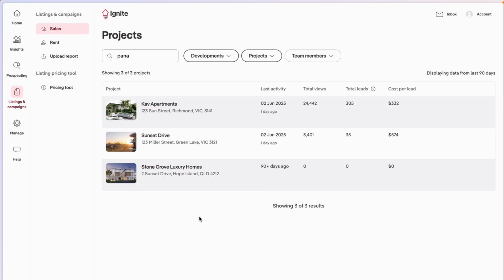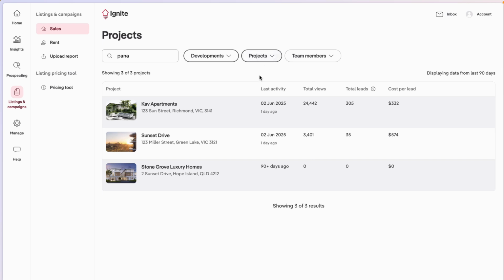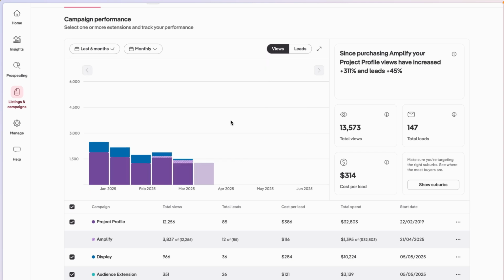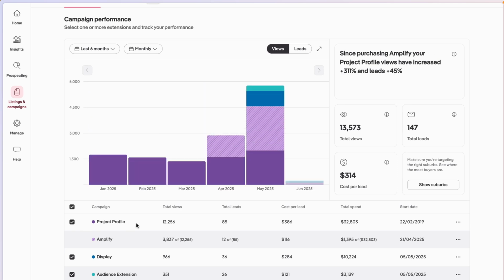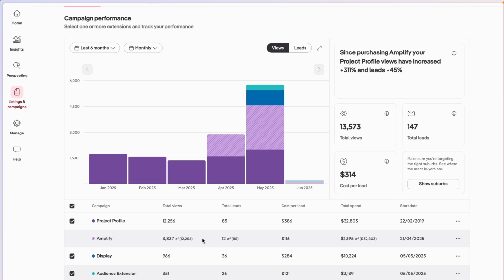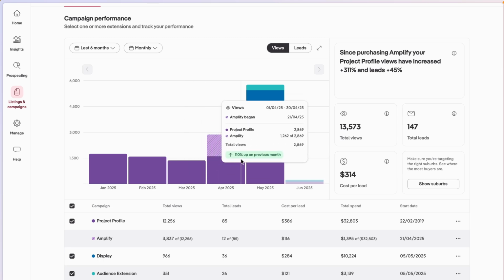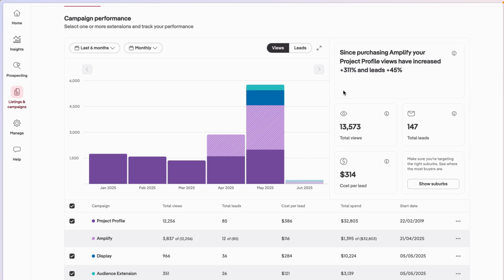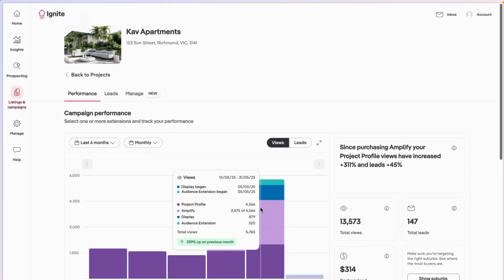How to use Campaign Reporting in Ignite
Learn how to access and understand Campaign Reporting in Ignite for all channels on realestate.com.au